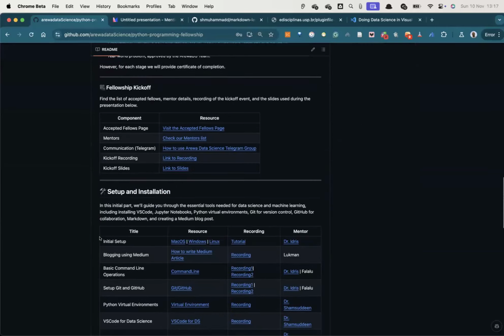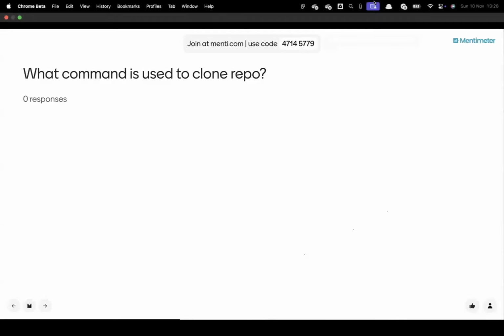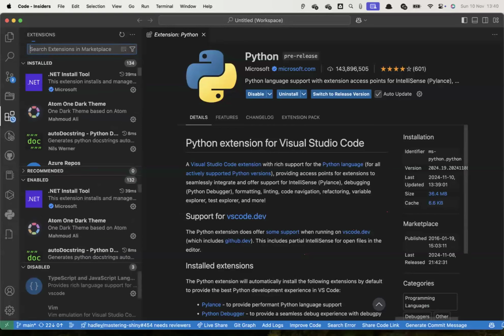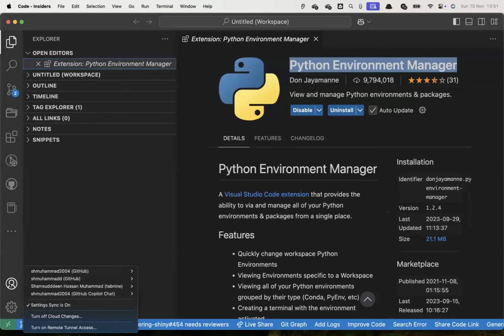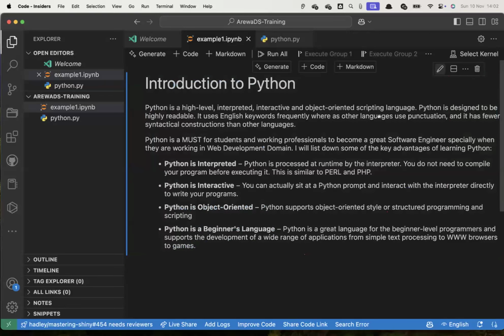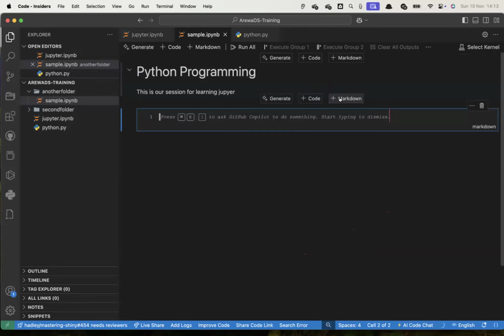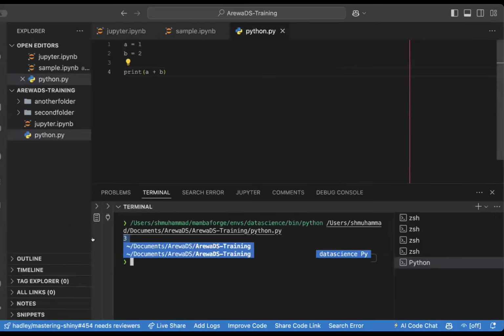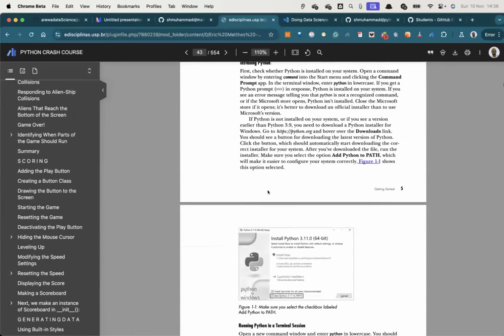Vscode Setup for Data Science